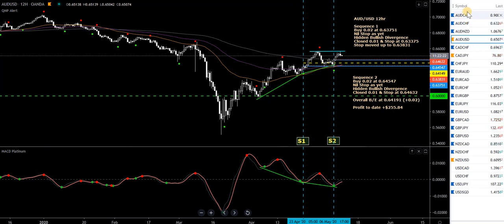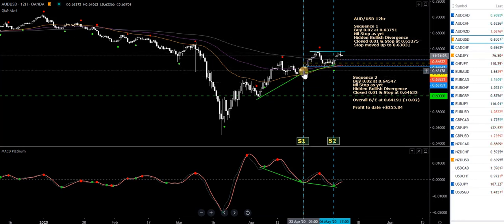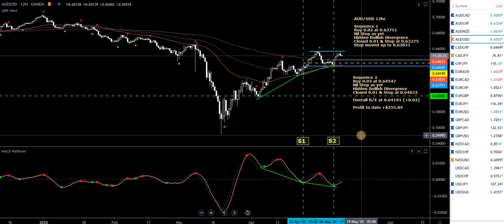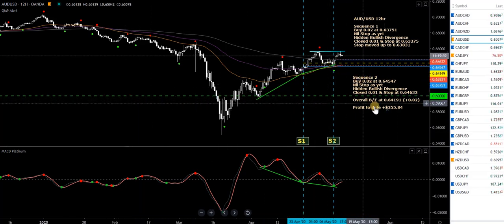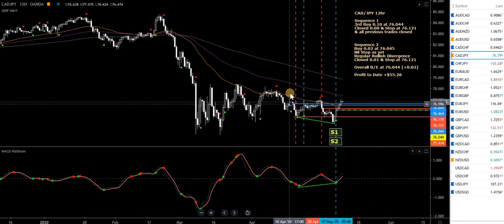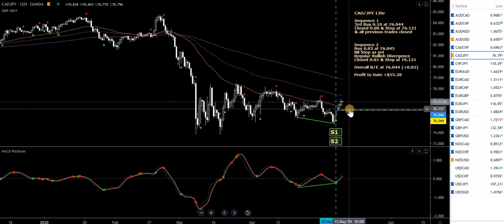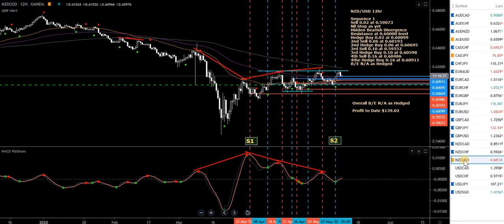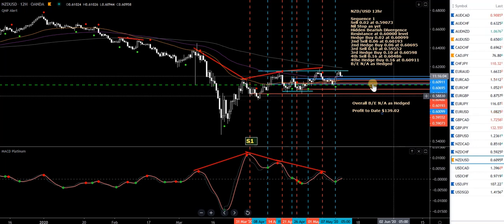JAGfx 12hr High Probability Trading PM Mon 11th May 2020